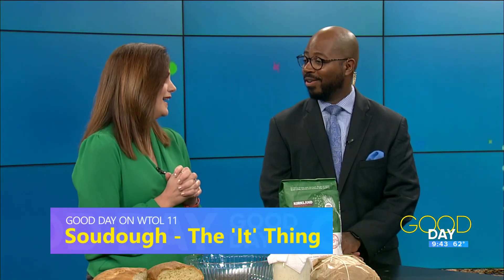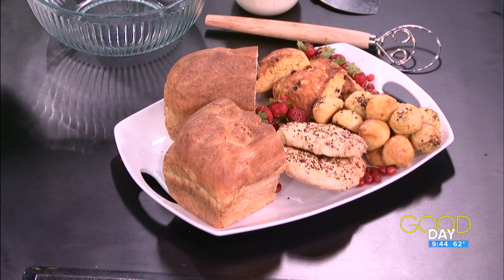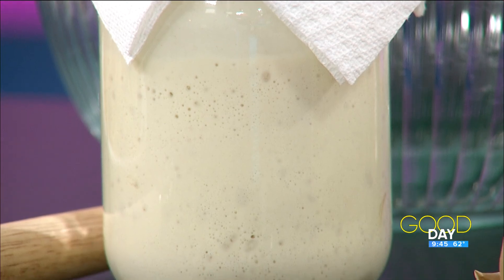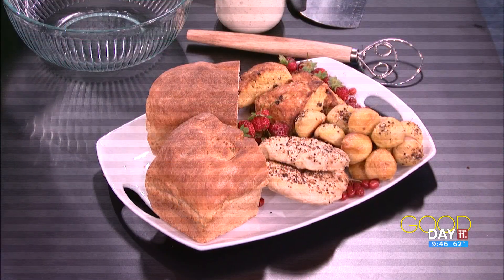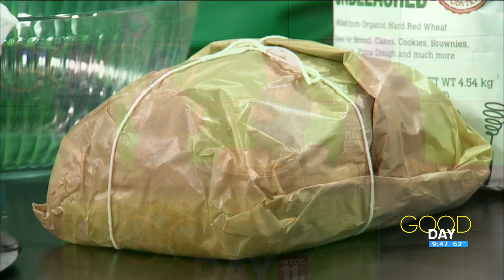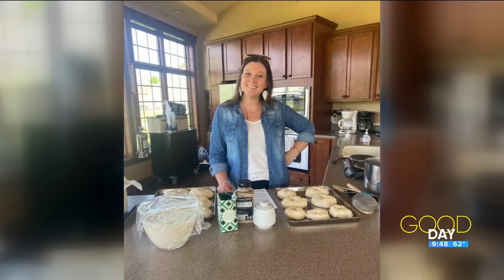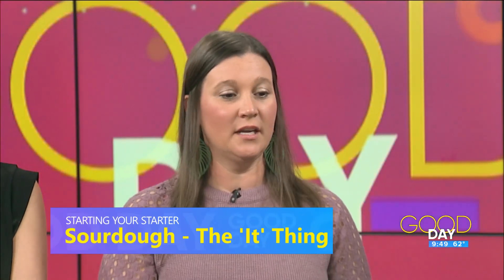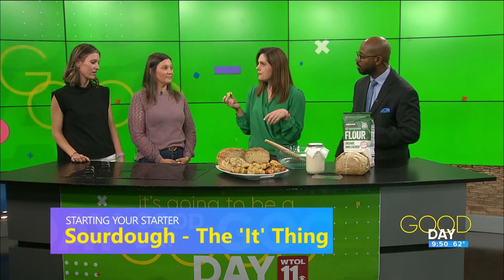Scrunchy moms: How to make a sourdough starter | Good Day on WTOL 11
Nicole Bowlus and Victoria Albright talk sourdough, the 'it' thing.